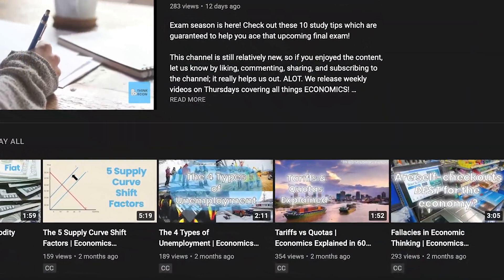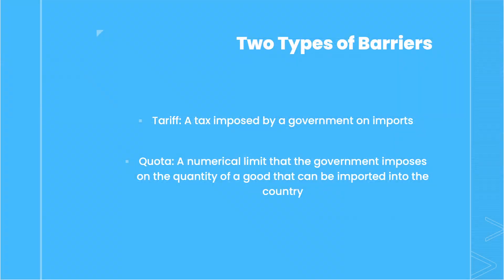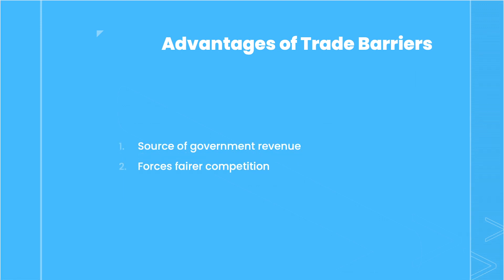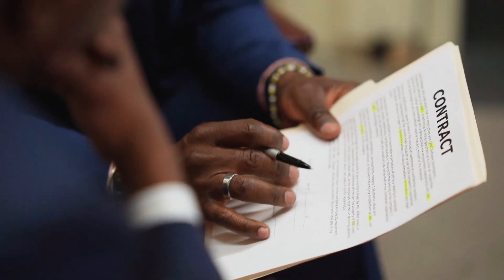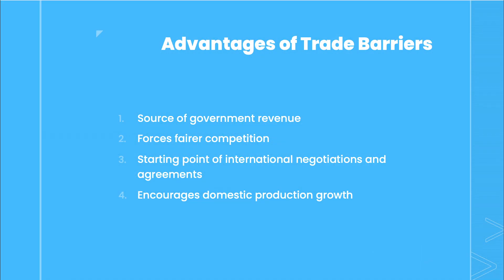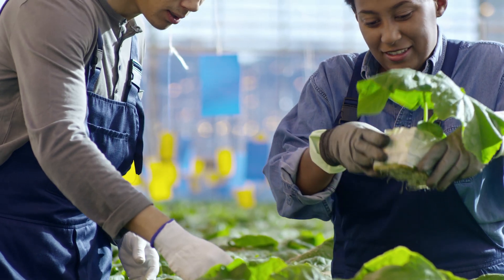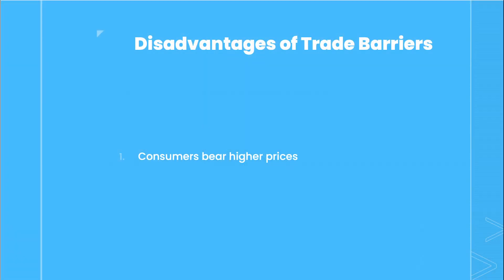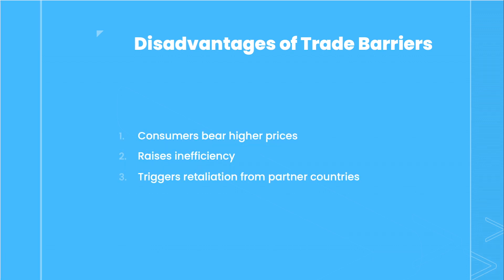The 4 Advantages to Trade Barriers (And 3 Disadvantages) | Think Econ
In this video we briefly  explain why governments may impose the the two main economic trade barriers: tariffs and quotas. We hope you find this video helpful!

why impose a tariff?